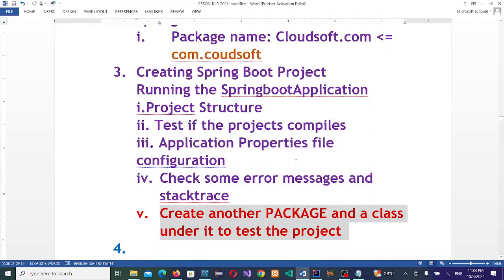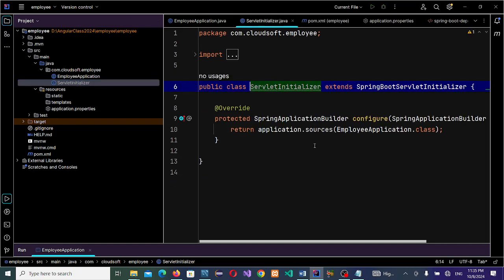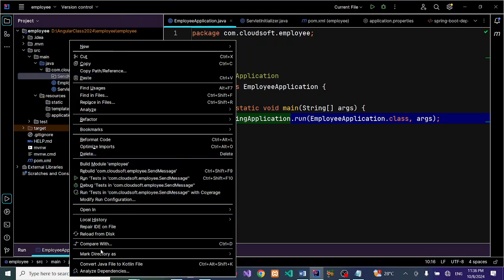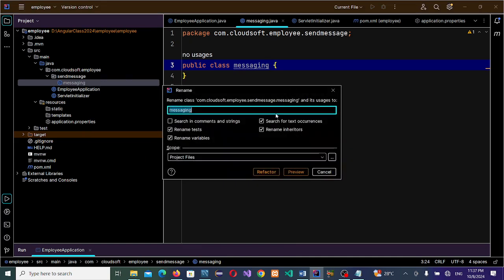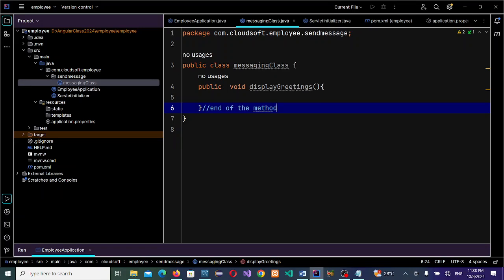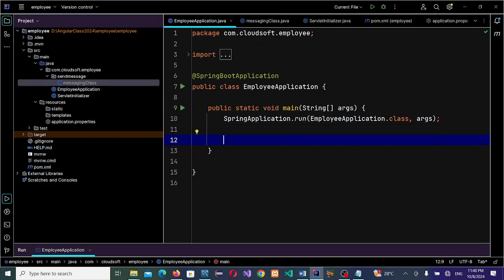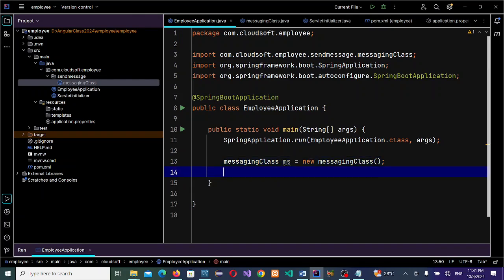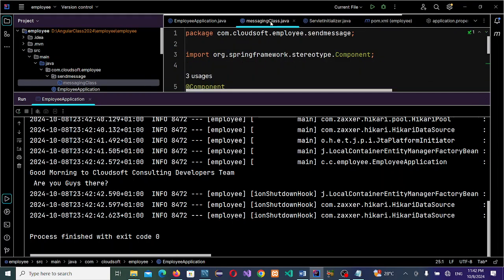Spring Boot And Angular Employee Backend Dev With Spring Boot Part10 C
Creating and Testing Packages in Spring Boot